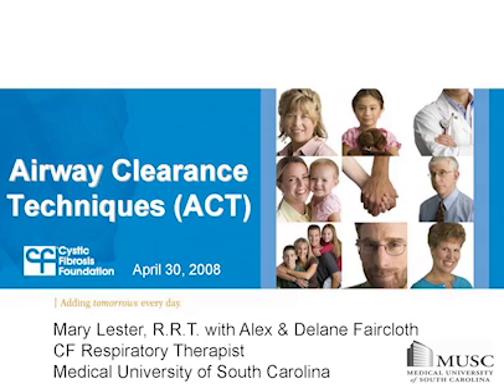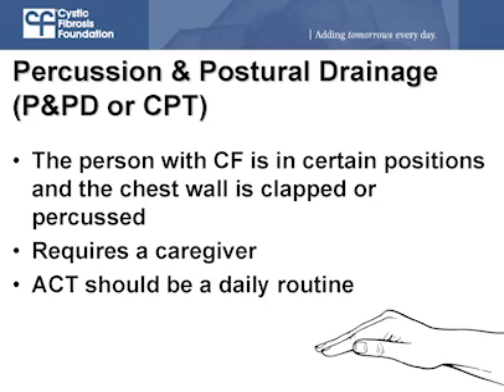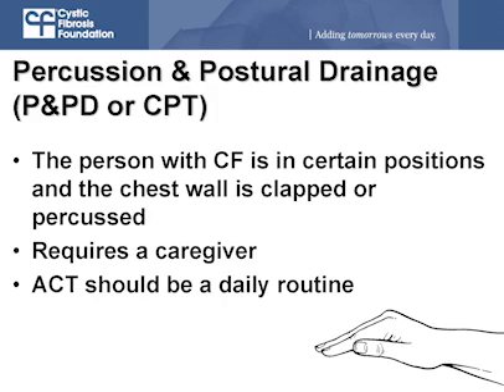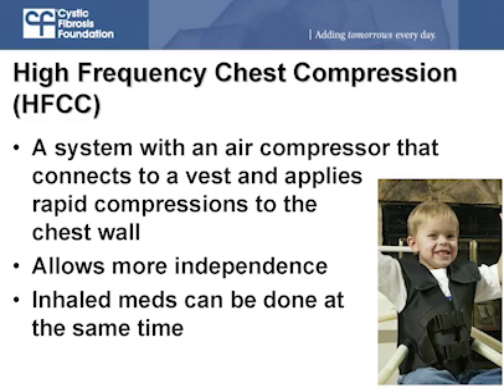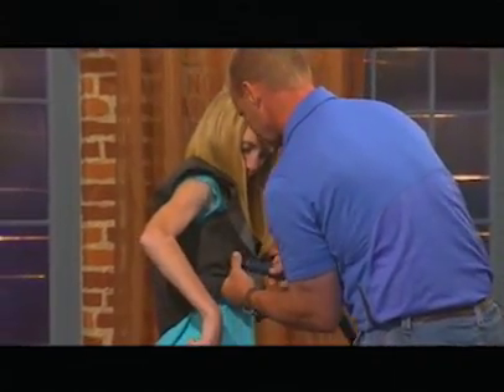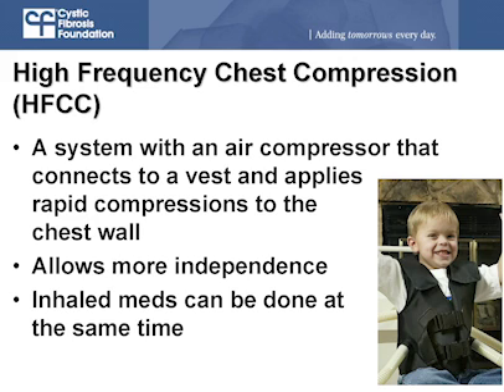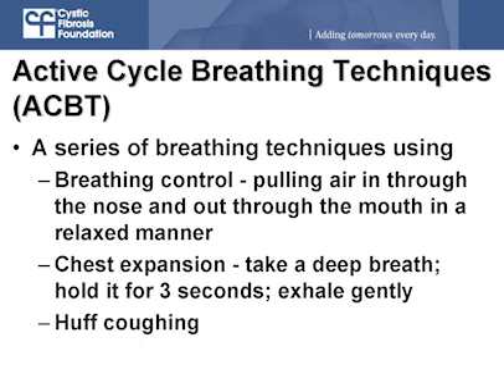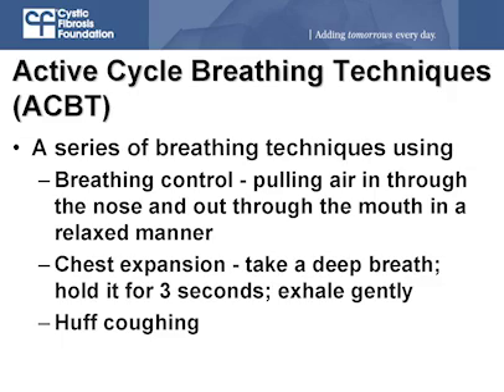CF Foundation | CF Lung Health Anthology Part 4: Airway Clearance Techniques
Watch a respiratory therapist, a child with CF and her father talk about fitting airway clearance techniques (ACTs) into daily life.